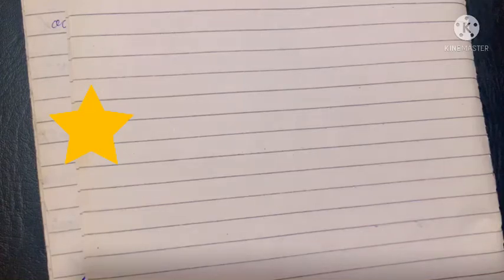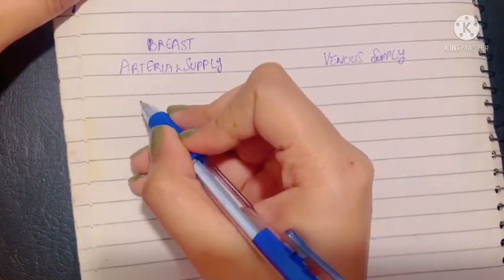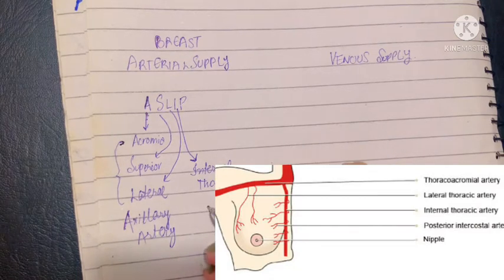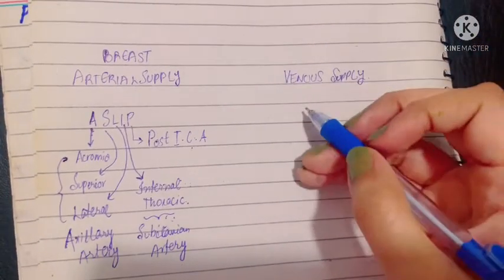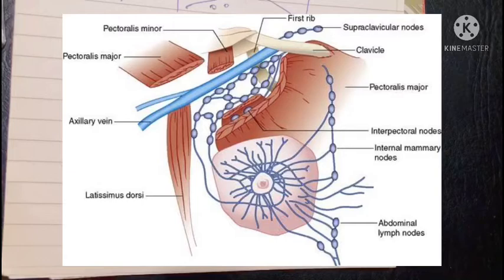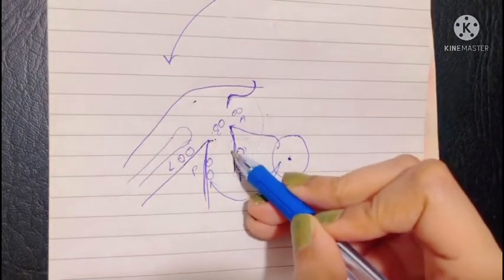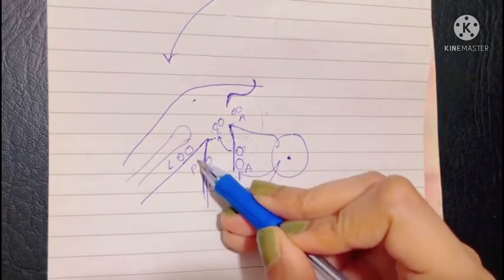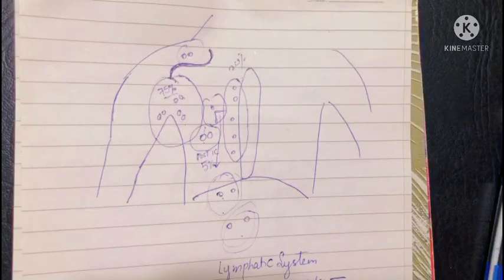Blood & Lymphatic Supply of Breast | Lymph nodes of Breast | Axillary lymph nodes | Plexus of Sappey